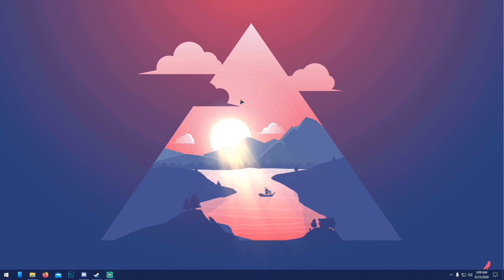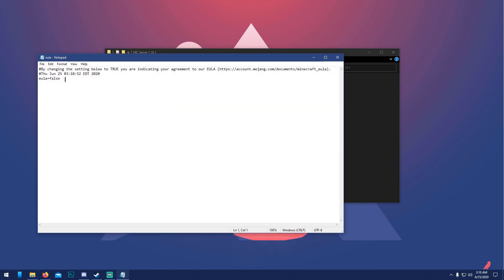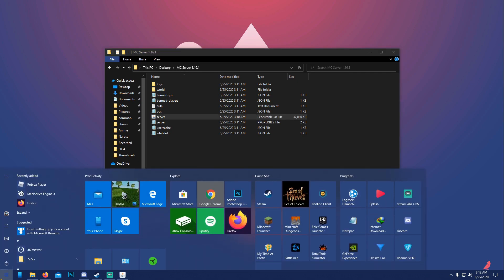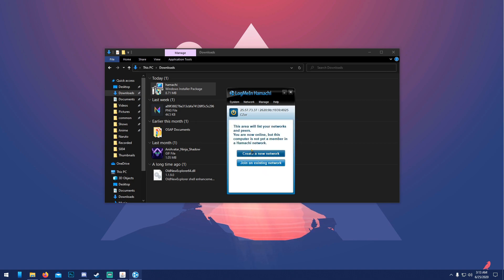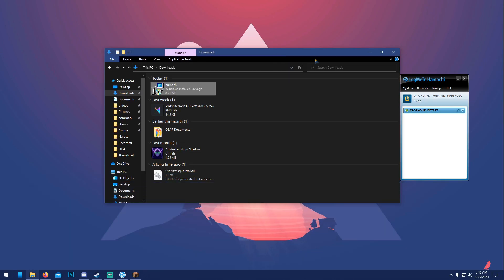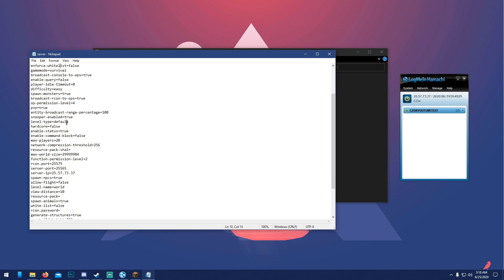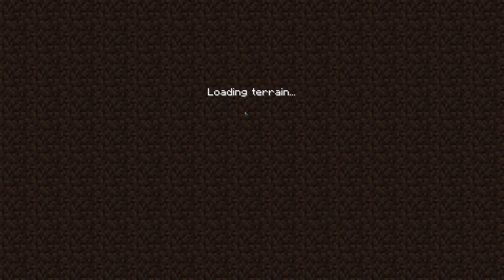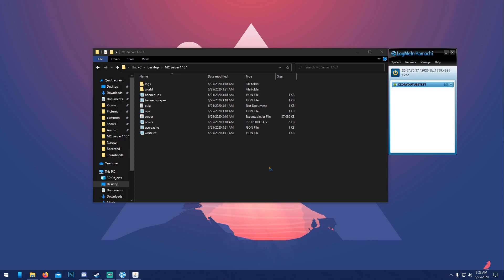How To Make a Minecraft 1.16.1 Server • Hamachi • 2020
This video will show you guys how to make a Minecraft 1.16.1 server with Hamachi.

Join the family on Discord!